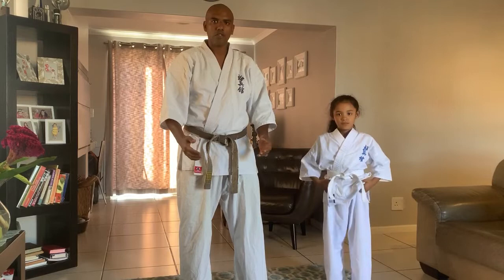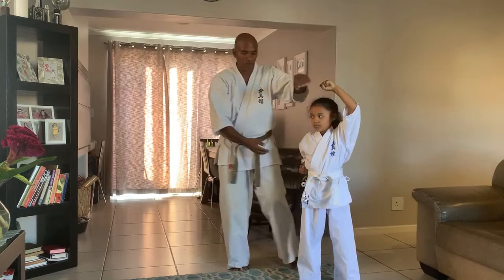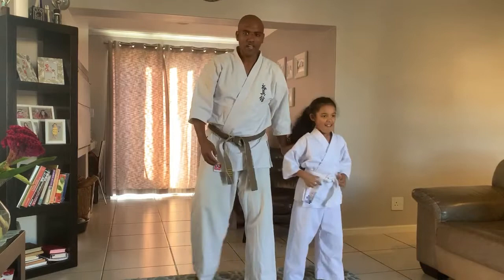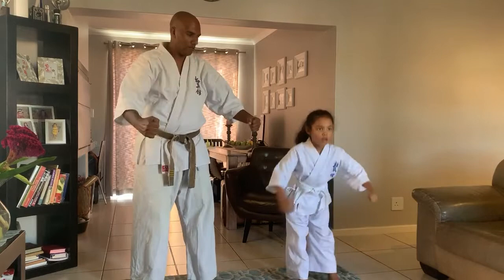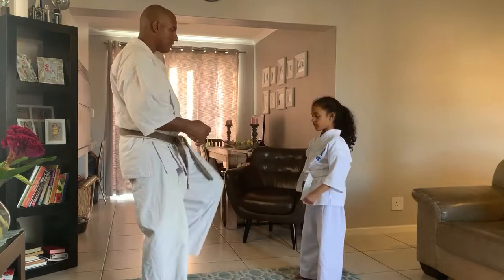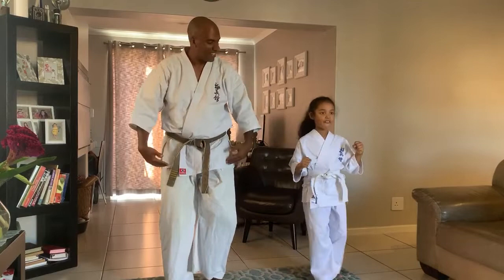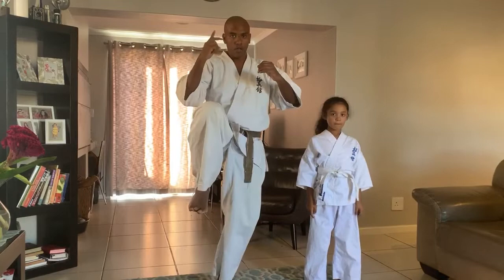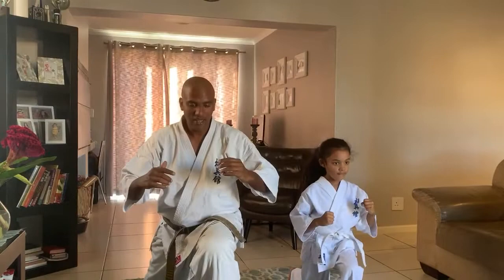Hennie Bosman School of Karate | Kihon for pre-primary and younger students with Sensei Wayne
Sensei Wayne and his daughter, Leah showing a few basic techniques our pre-primary and younger students can practice at home.